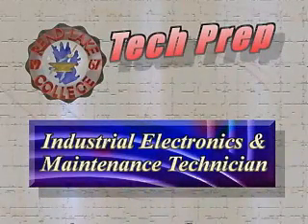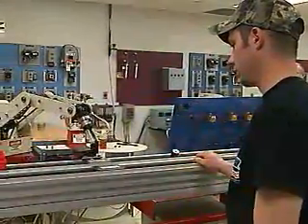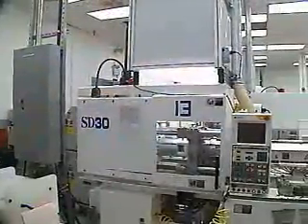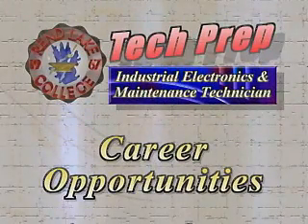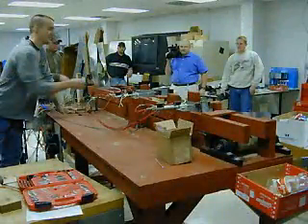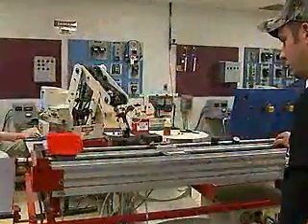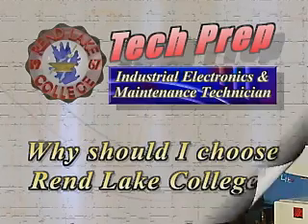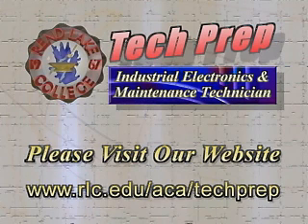RLC Tech Prep Video - Industrial Tech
Information video about Rend Lake College's Industrial Tech. program.